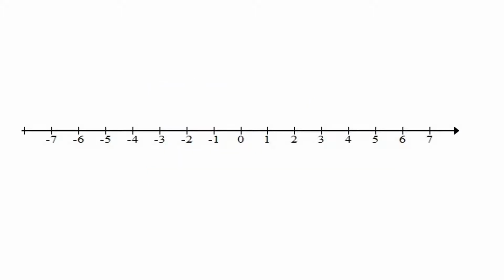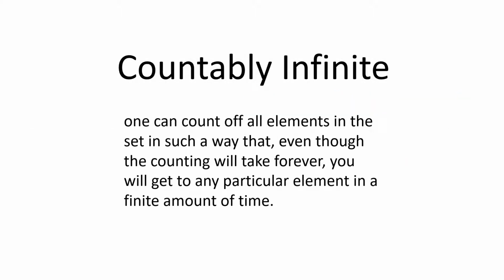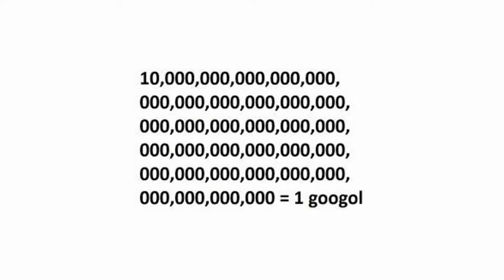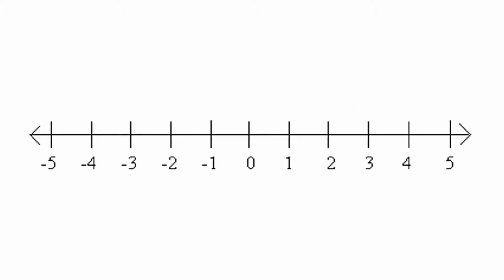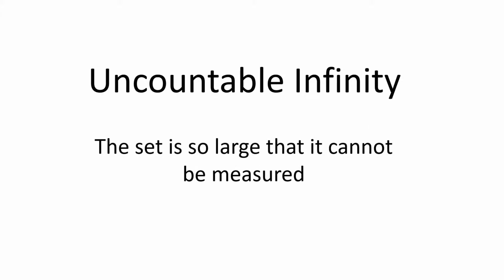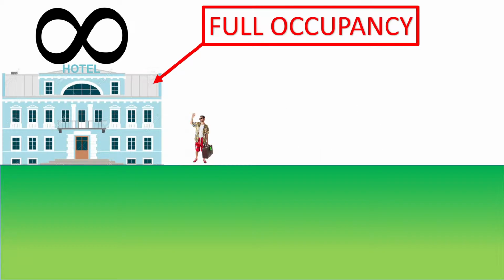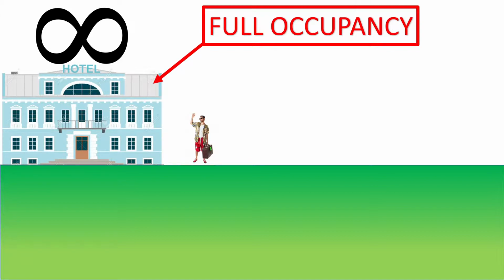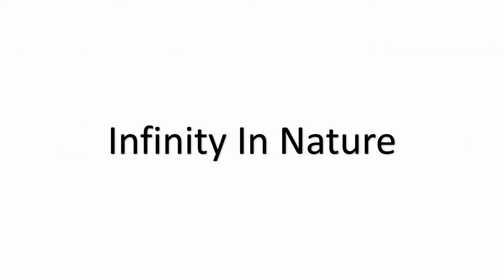The Concept of Infinity:Nicholas Brown